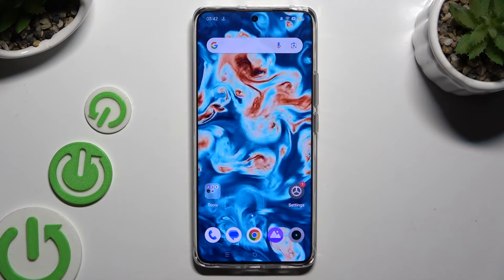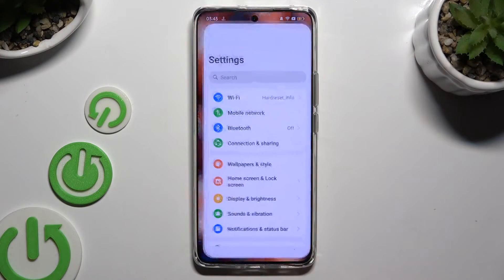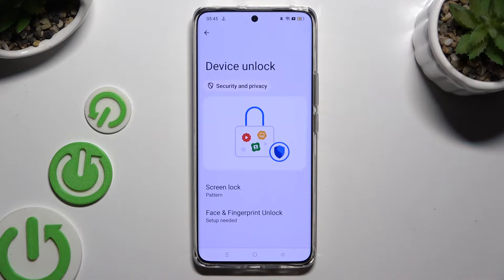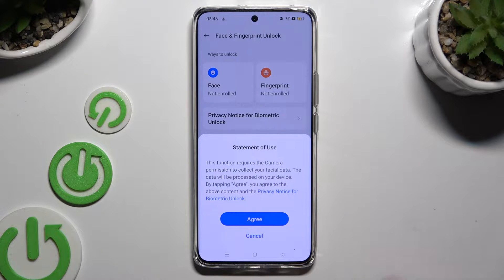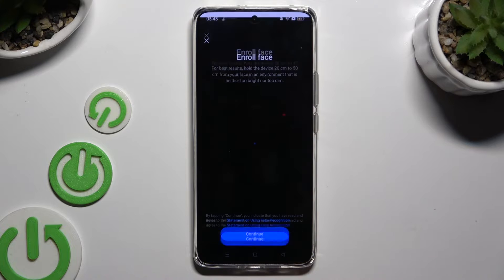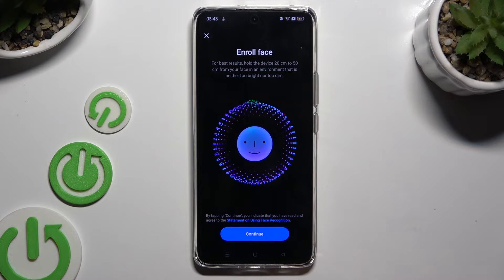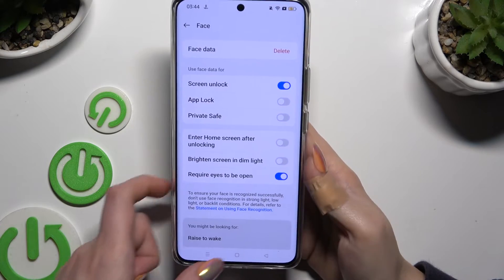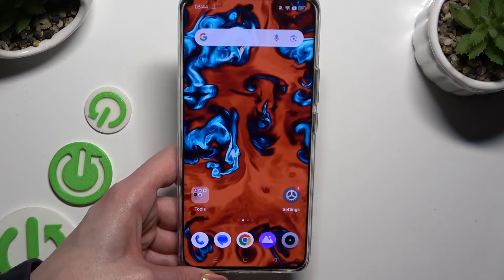How to Set Up Face Unlock on Realme 12 Pro? Configure Face Recognition System Unlock!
Hello! Are you looking for some tutorial? Unlock your Realme 12 Pro swiftly and securely using the Face Unlock feature. Follow this tutorial to configure and set up facial recognition on your device, ensuring quick access to your phone while maintaining top-notch security.

How to Activate Face Recognition in Realme 12 Pro?
How to Enable Facial Unlock in Realme 12 Pro Smartphone?
How to Set Up Face Detection in Realme 12 Pro Phone?